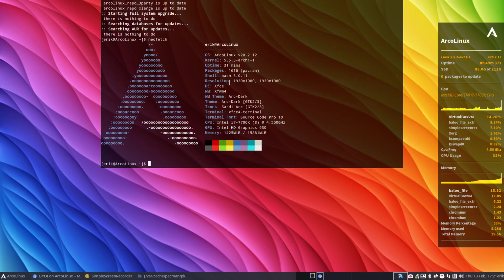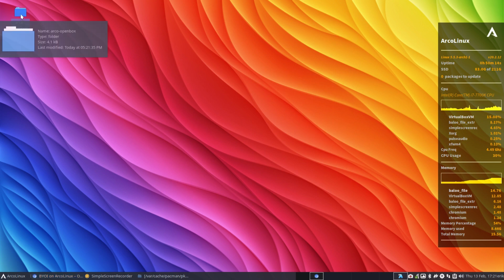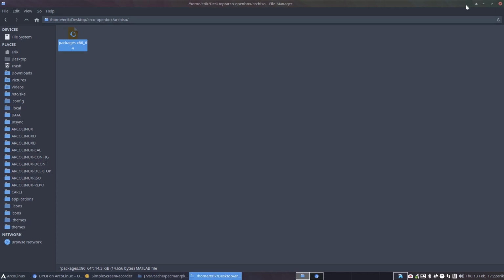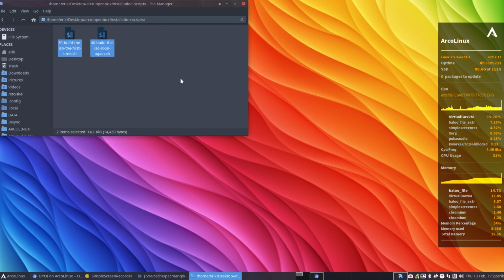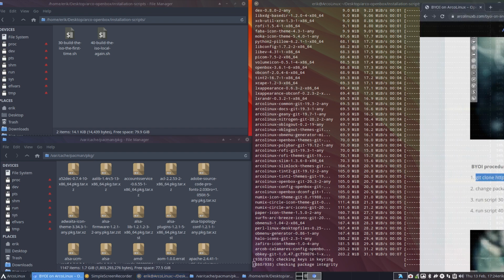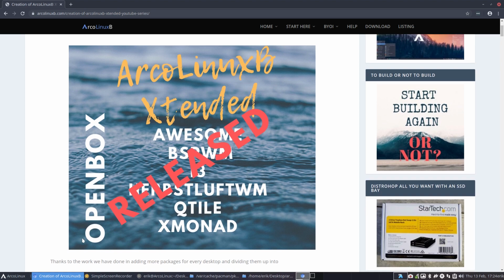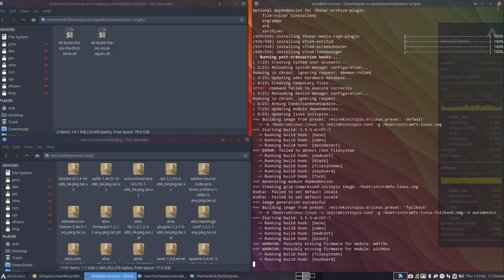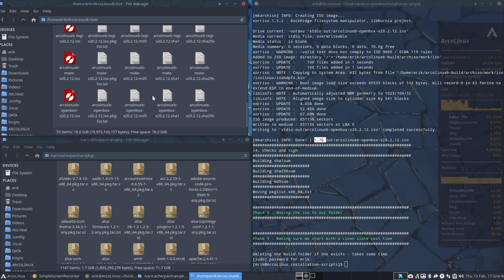ArcoLinux : 1332 How to build the ArcoLinuxB Openbox iso